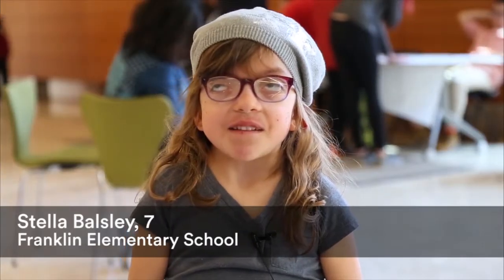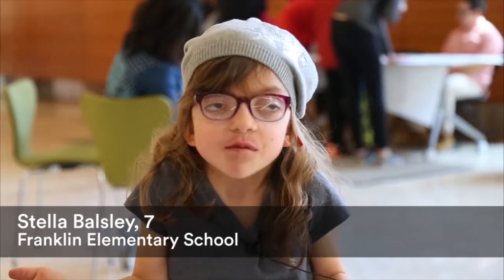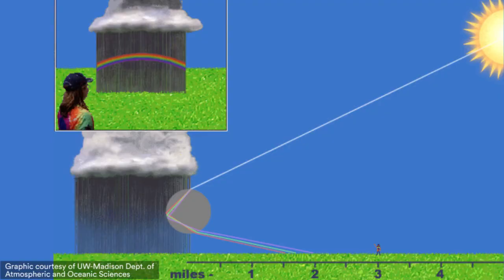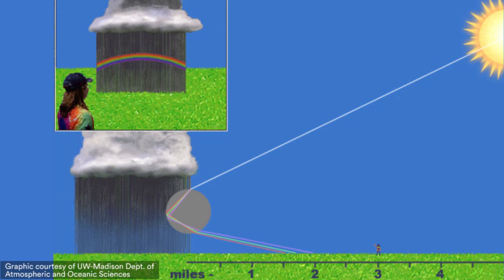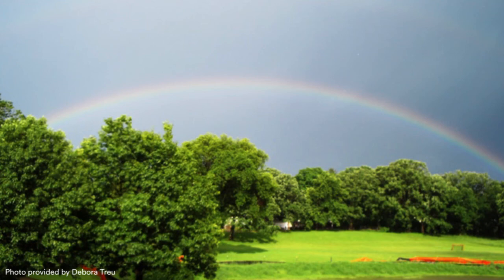Blue Sky Science: How do the sun and rain make rainbows?